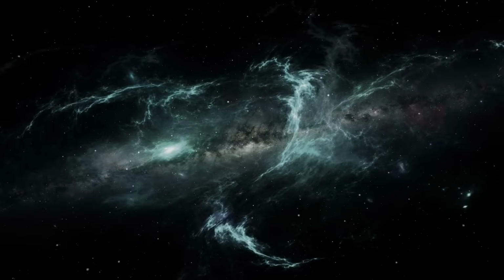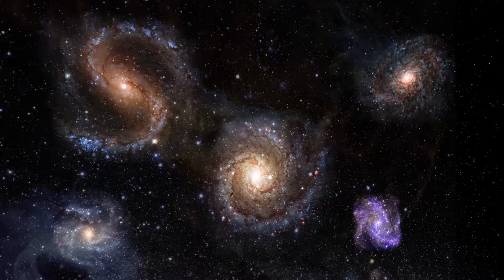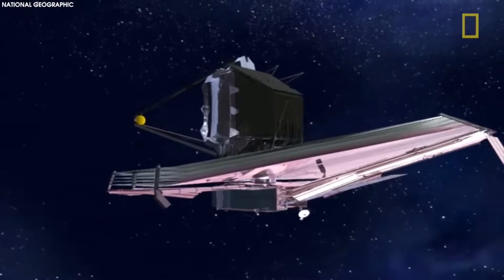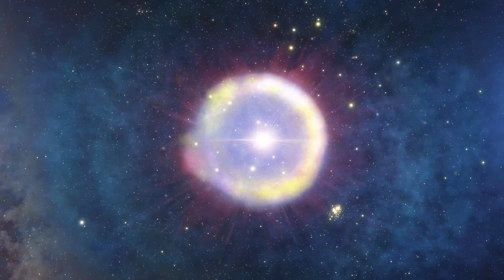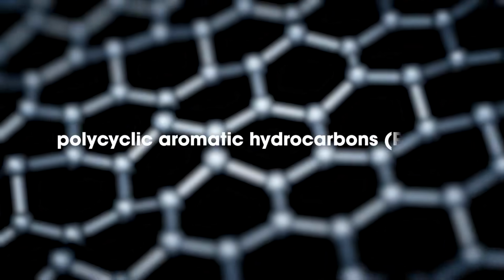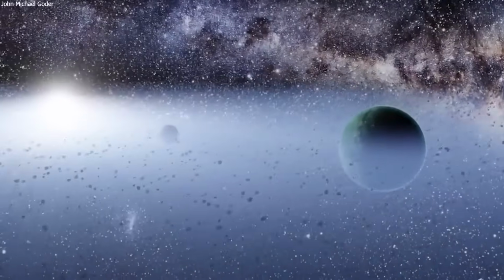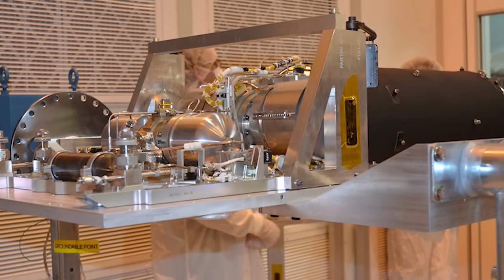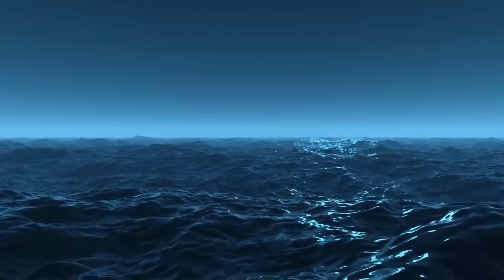James Webb Discovers a Galaxy That Could Break Physics!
The vast universe holds many secrets, and the James Webb Space Telescope (JWST) is on track to uncover some of them.
Described as a time machine, the Webb telescope itself doesn’t travel through time directly, but what it does is much more profound than just giving us clues about the past.
The supreme observatory can voyage back to “the edge of time” not by actually going anywhere, but by sending us direct images of some of the earliest moments of the Universe – showing us what it would have looked like if we had actually been there, more than 13 billion years ago, watching the first galaxies form.